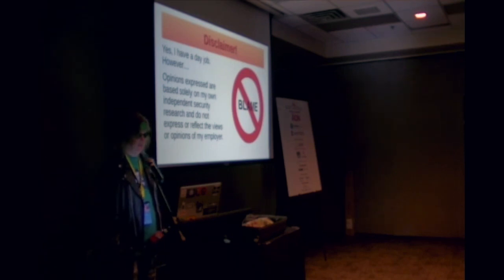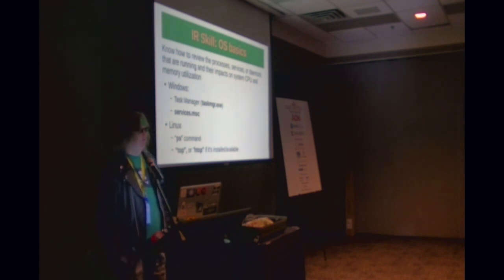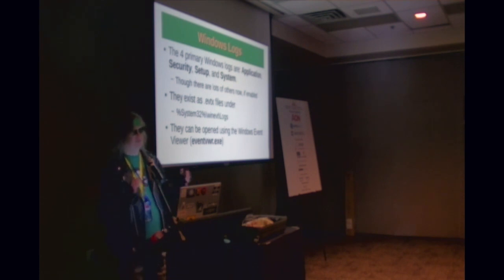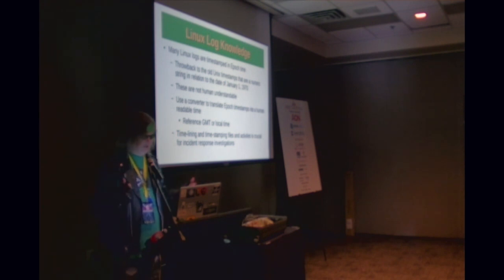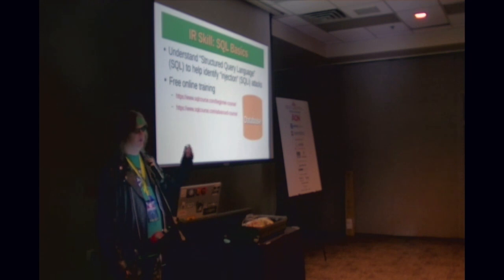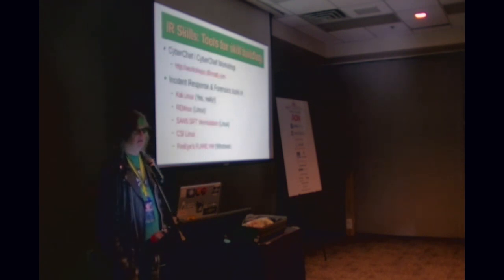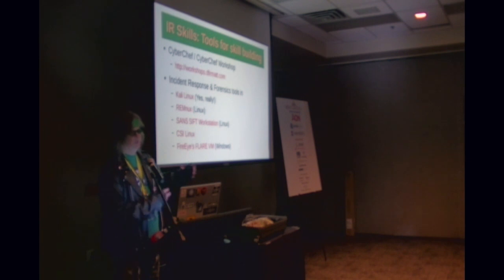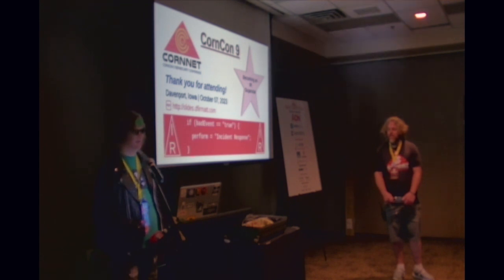CC9 T3H Matt Scheurer Becoming an IR Superstar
CornCon 9: The Rise of AI
CornCon Cybersecurity Conference
RiverCenter, Davenport, IA
Oct 6-7, 2023

Matt Scheurer, Host, ThreatReel Podcast, "Becoming an IR Superstar"